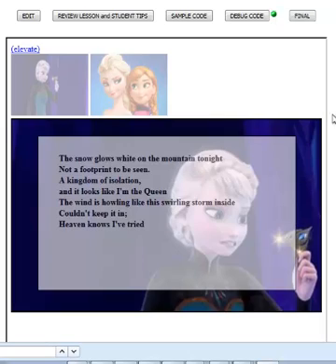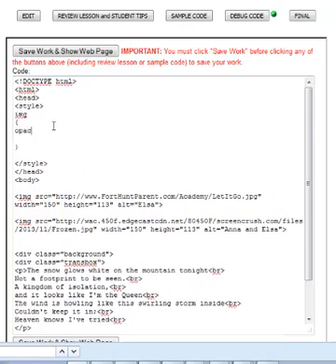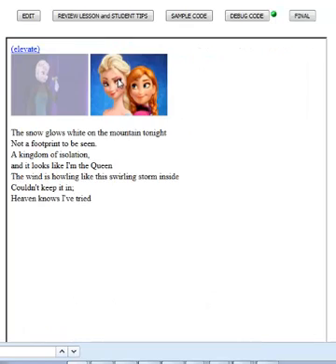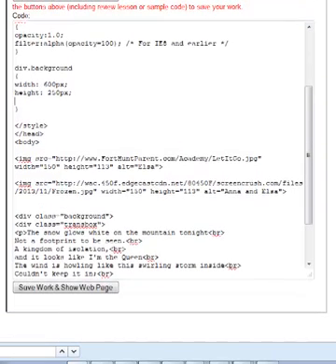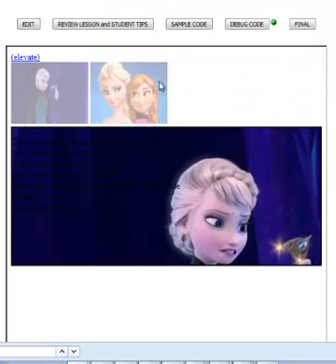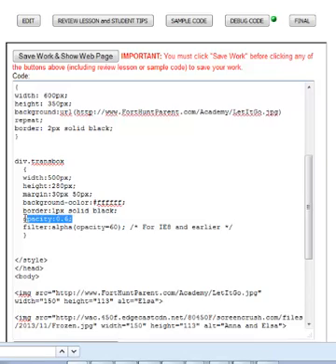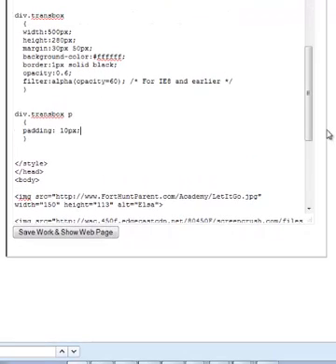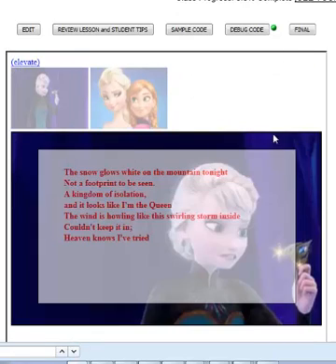CSS Image Opacity